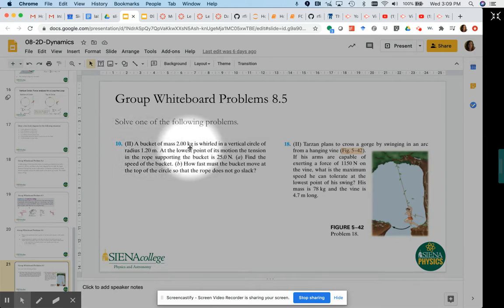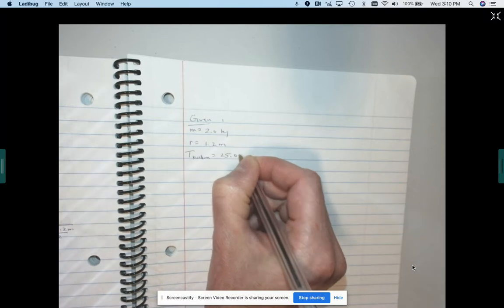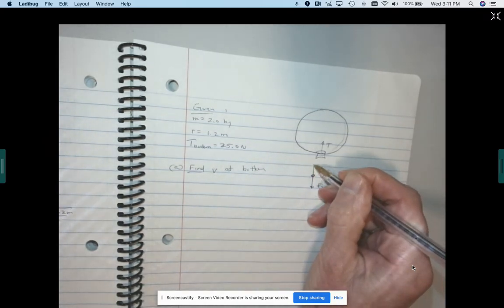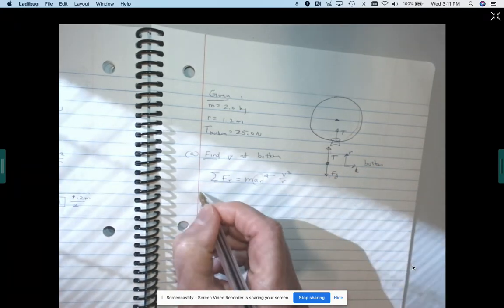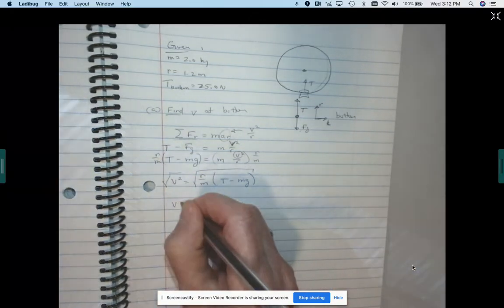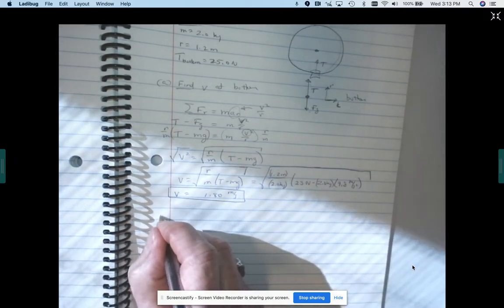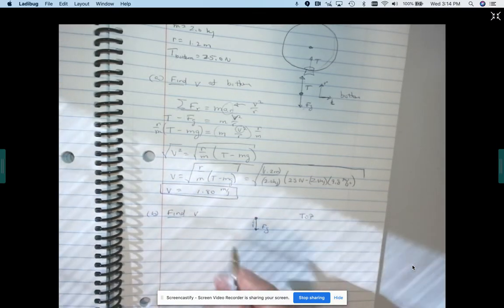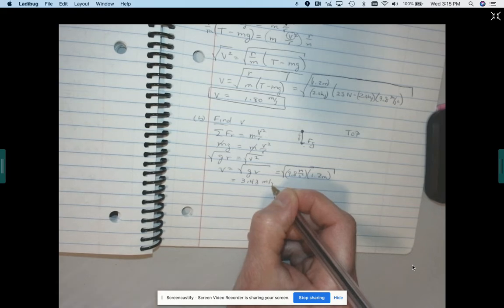General Physics: Bucket of Water in Vertical Circle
Find speed of bucket at top and bottom of vertical circle.  Vertical circular motion.